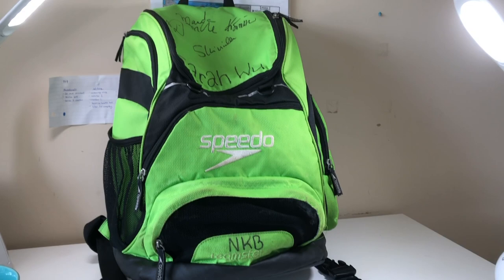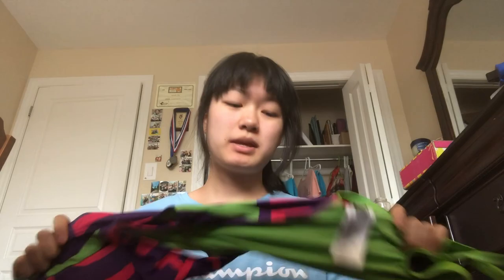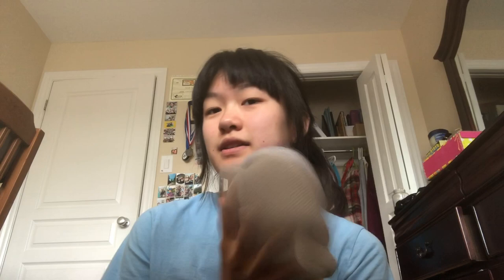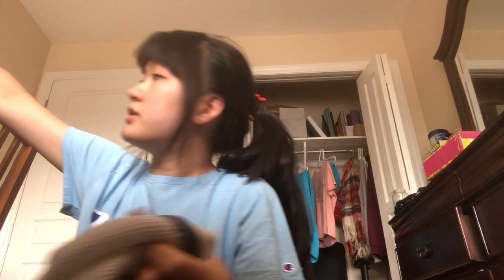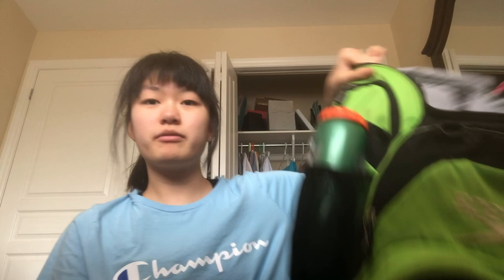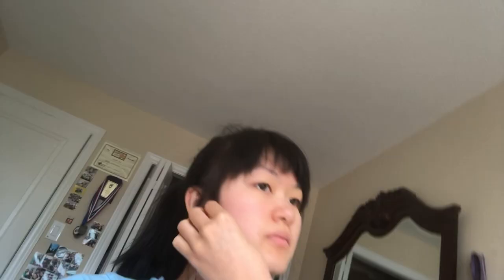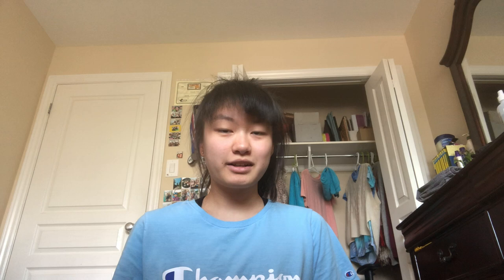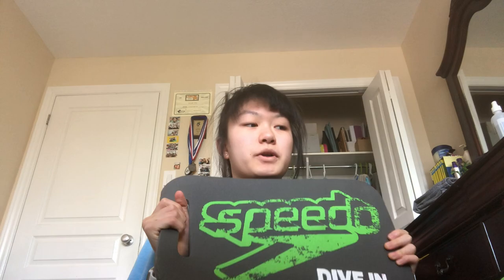PACK my SWIM bag with me!! (first time swimming in 2 years)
hey everyone, I though I would share a bit more about myself other than just crochet (lol). I am super excited to go back swimming and I can't wait to get fully vaccinated and start training again. This year(and for future years; I'm pretty sure) I am doing to be doing self training, which means that I'm going to train myself! I'm bringing you guys along with me and packing my swim bag is the first step. Hope you enjoy!

⇨Q & A⇦
Filming device? iPad 11 pro, iPhone 8 Plus